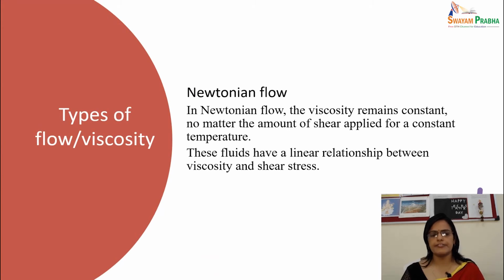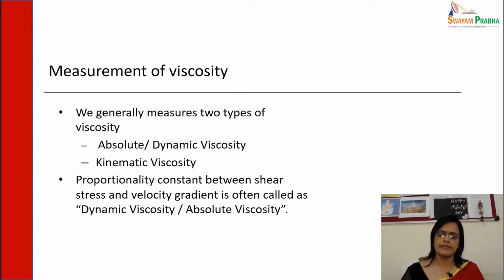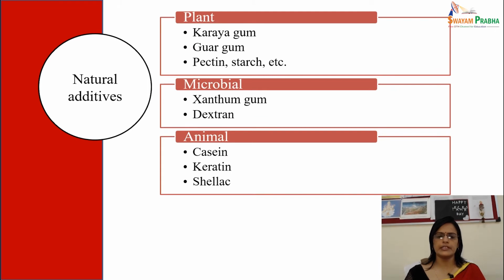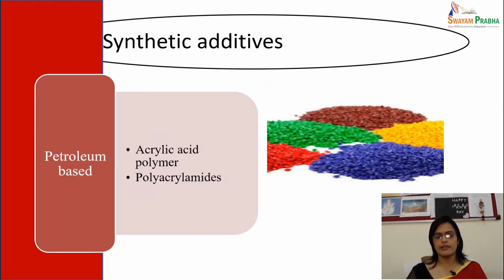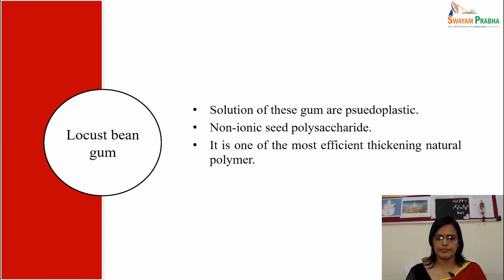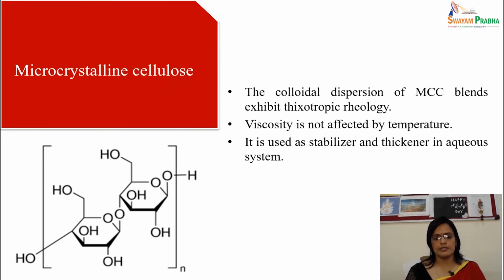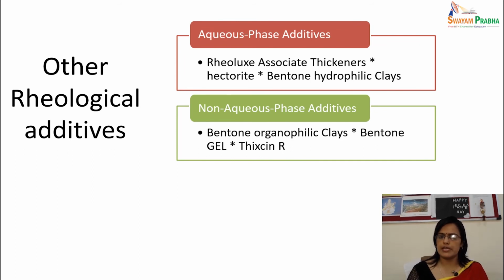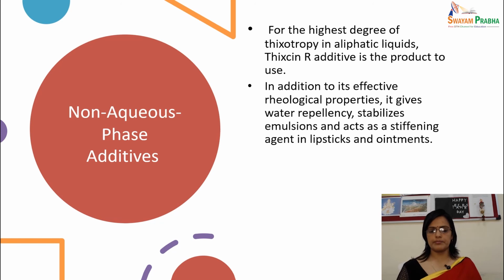Cosmetics 3 MS